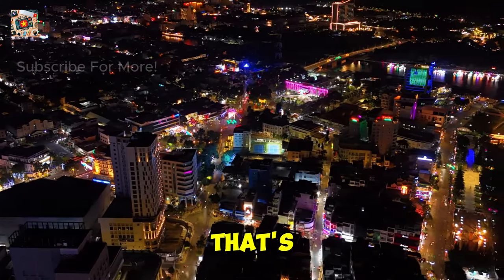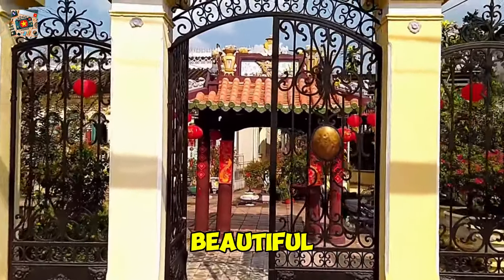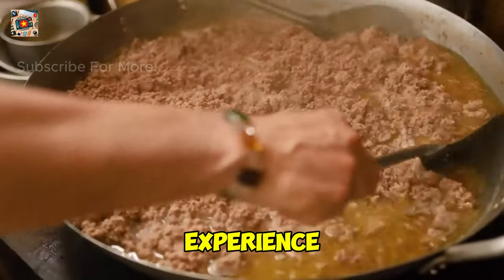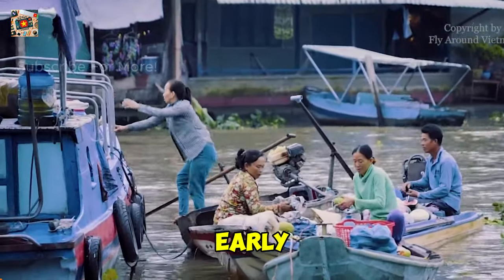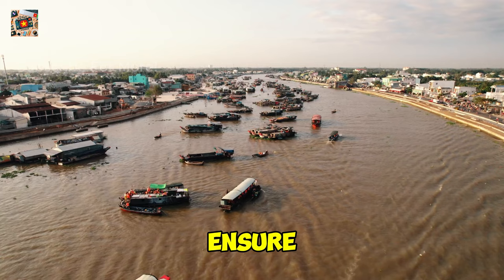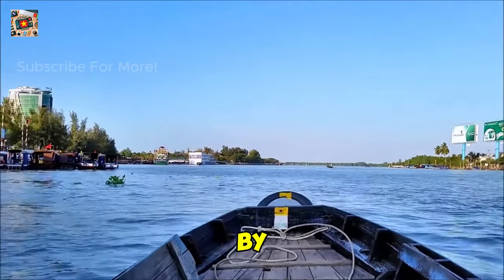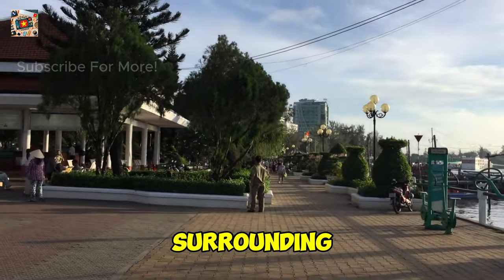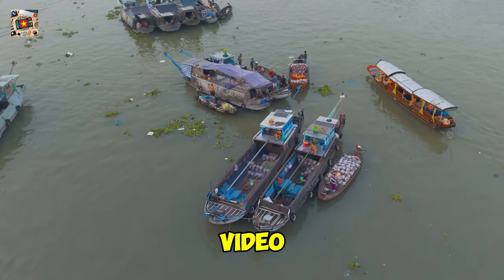15 Unmissable Things to Do in Can Tho, Vietnam (Ultimate Guide)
Explore the 15 Unmissable Things to Do in Can Tho with our ultimate travel guide! From cruising the famous Cai Rang Floating Market to wandering through lush fruit orchards, this video showcases the best of Can Tho. Whether you're visiting the tranquil Binh Thuy Ancient House, discovering the natural beauty of the Mekong Delta, or enjoying local cuisine at bustling night markets, this guide has everything you need for an unforgettable Can Tho experience. Don’t miss out on the must-see attractions and unique cultural experiences that make Can Tho a standout destination in Vietnam.